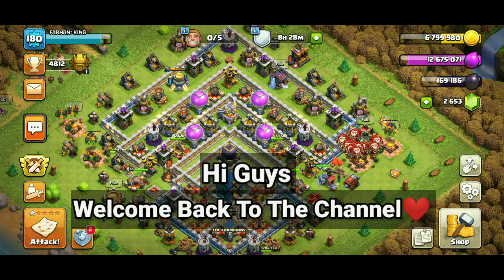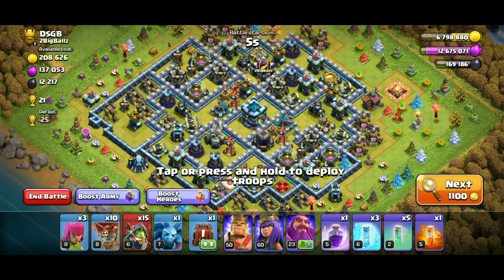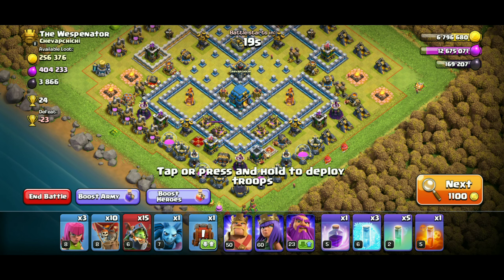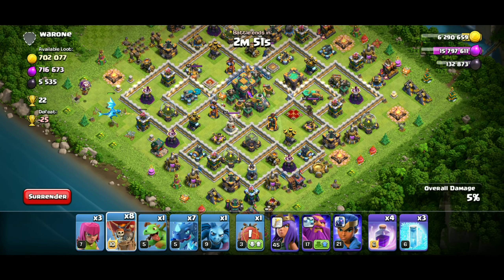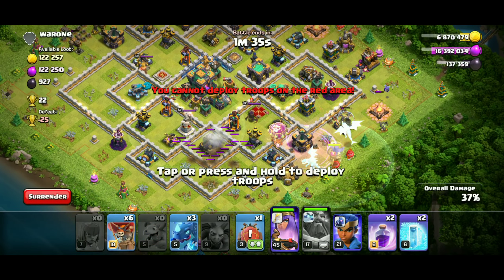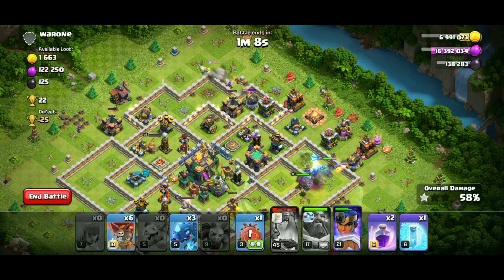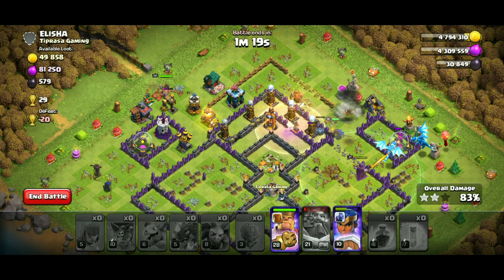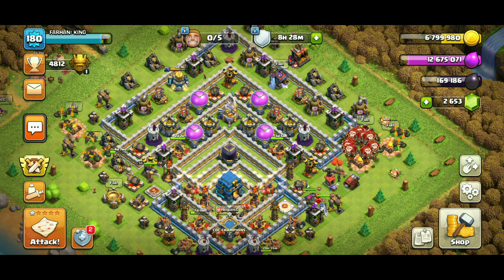HOW TROPHIES ARE CALCULATED IN COC|FULLY EXPLAINED IN MALAYALAM|CLASH WITH FARHAN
Hello My Dear Clashers,

In This Video I Will Be Telling you About How The Trophies are Calculated In Clash of clans

So the video will be Interesting so watch it fully and write down your opinion in the comment section

ABOUT CLASH OF CLANS:

Clash of clans is developed by supercell,
It is one of the best and most popular game in the world. You will fall in love to play this game once you play this. supercell has developed many other awesome games such as clash royale, brawl stars, boom beach, hay day etc.

ABOUT MY YOUTUBE CHANNEL:

"CLASH WITH FARHAN"  YouTube channel is a channel focused on clash of clans. You can see videos focused on educational and Entertaining!!  You can understand everything from this youtube channel,
Such as attack strategies,3 star attacks, farming, challenges,tips tips etc...

WATCH THESE VIDEOS👇👇

🔱 TOWNHALL 6 LOON ATTACK

🔱 TOWNHALL 6 GIANT STRATEGY

🔱 TOWNHALL 15 LIVE WAR ATTACKS

🔱 WORLD'S BIGGEST SWAG EVER!!

🔱 I GOT 54 TROPHIES IN A RUSHED BASE